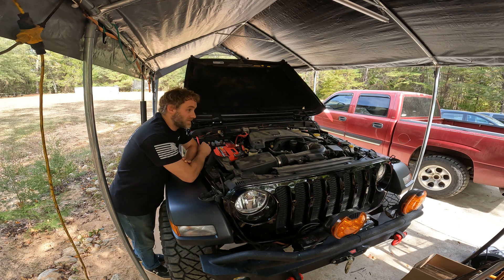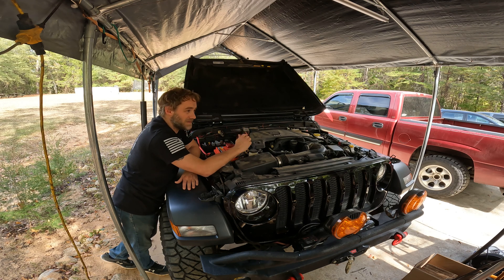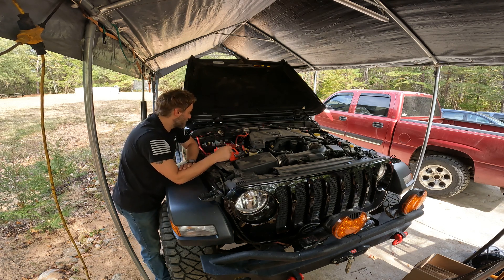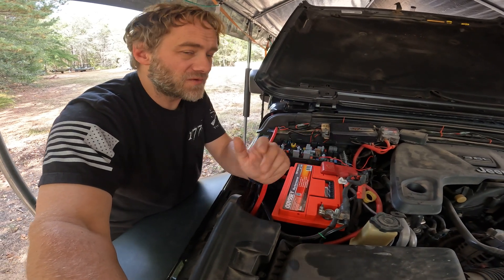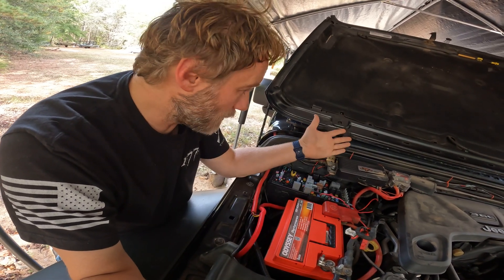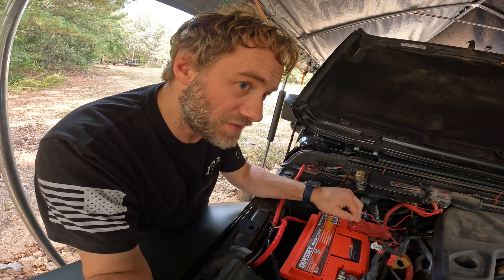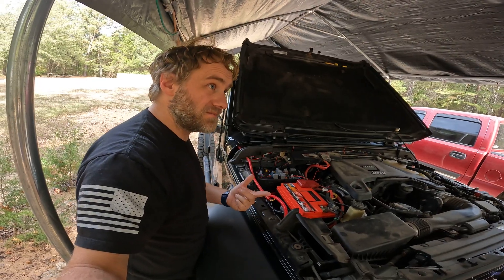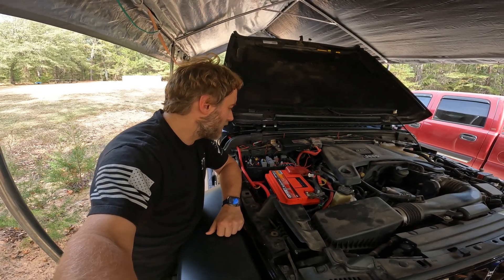Pt.1: No charging after Deleted Aux Battery after ESS Auto stop/start failure: part 1 of 4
I experienced another auto stop start failure.

I deleted the aux battery, replaced the main with an Odyssey H6. I tried several methods to bypass the Aux but none function correctly.

The aux battery is completely removed and the terminals taped off.

I’ve disconnected the negative terminal and pulled fuse 42. It runs but doesn’t keep battery charged.

I then put the fuse back in and and Jumpered N1 to N2… same issue